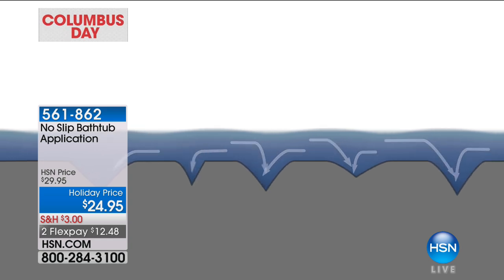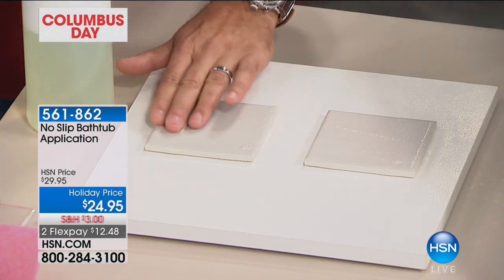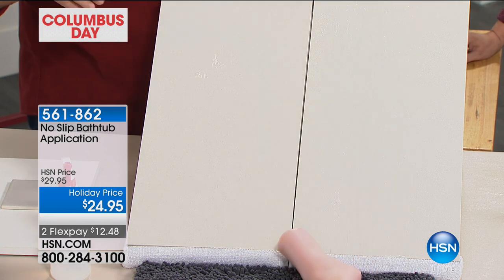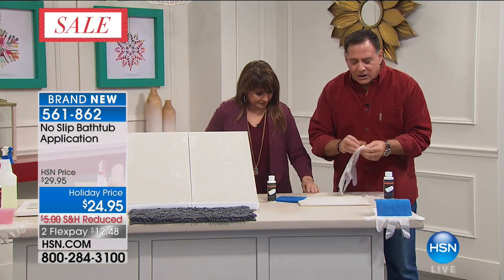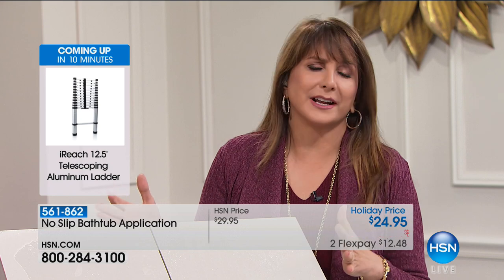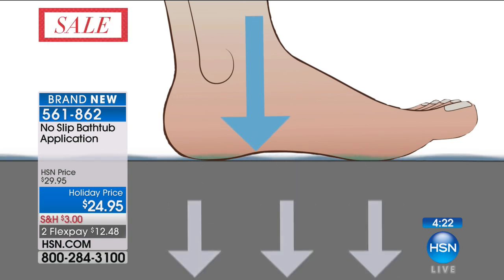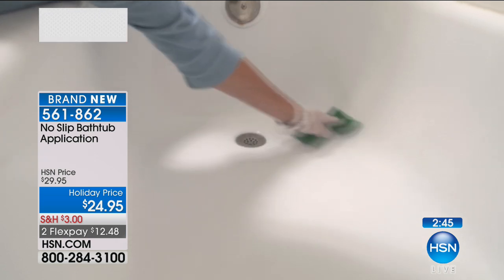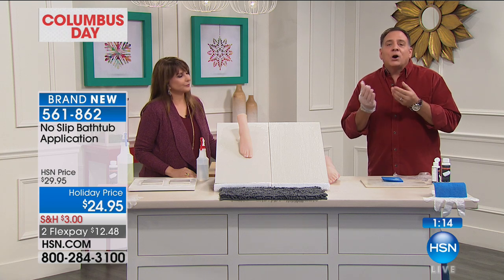No Slip Bathtub Application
Getting in and out of the shower, as well as moving around under the water, can be risky business. No Slip Bathtub helps reduce your risk of falling by forming...